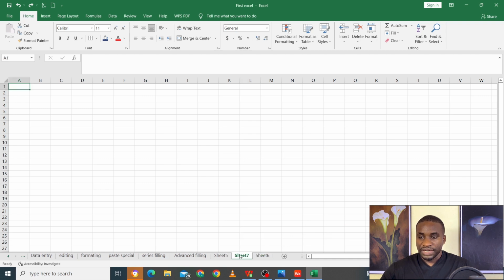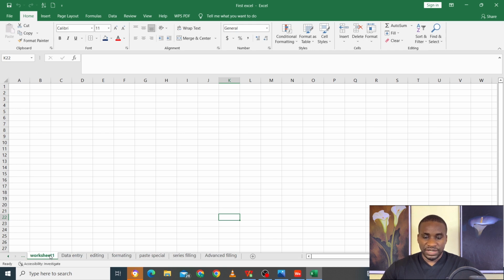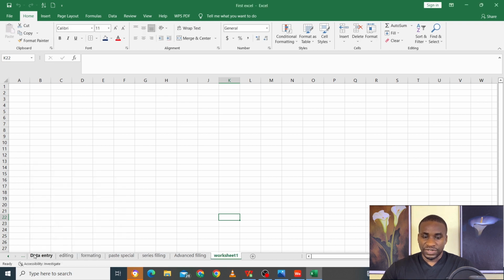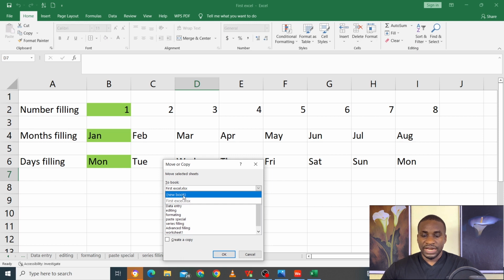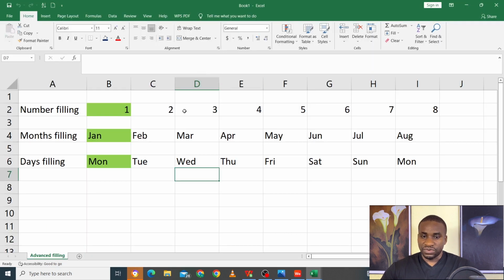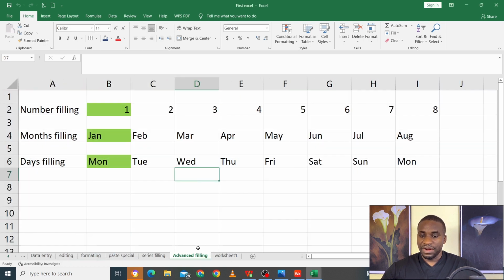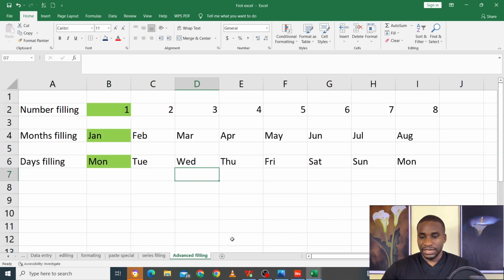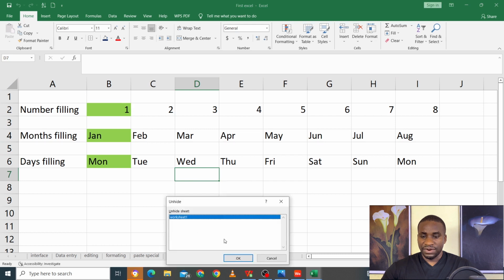Day 8 - 90 days of Analytics : Worksheets in Excel